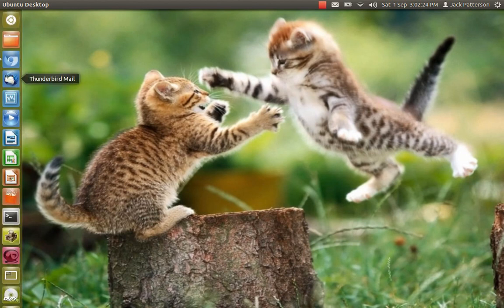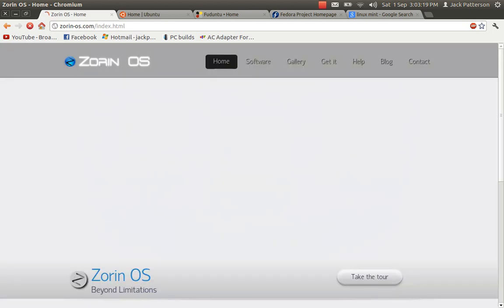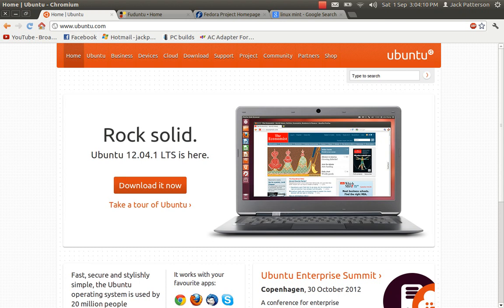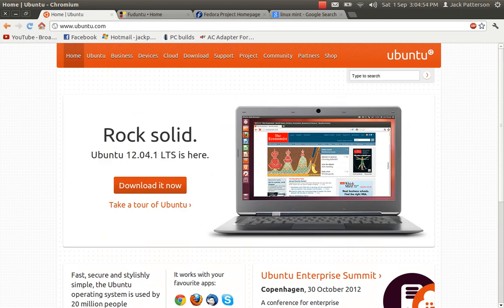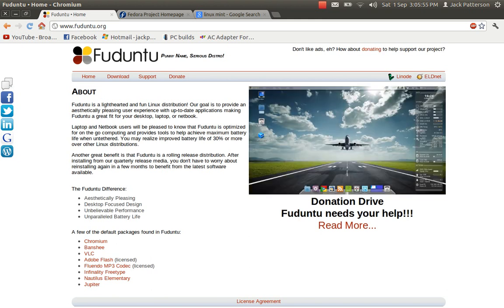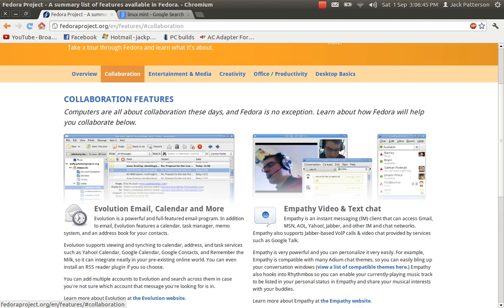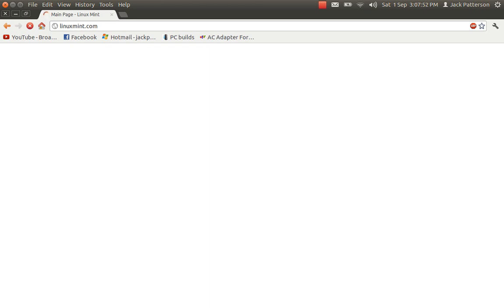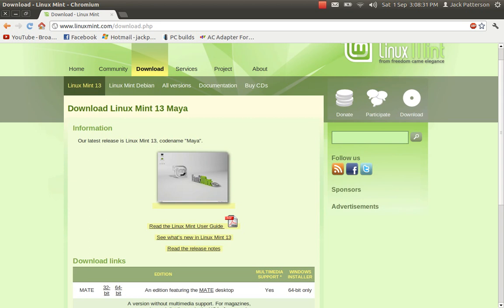My Top 5 Linux Distros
My thoughts on the top 5 Linux distros

ZorinOS 6
Ubuntu
Linux Mint
Fuduntu
Fedora